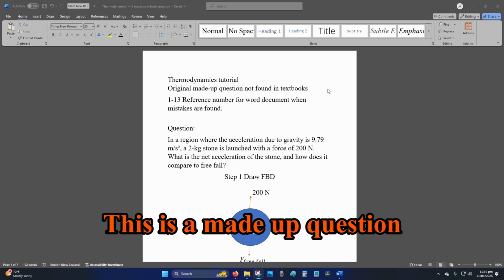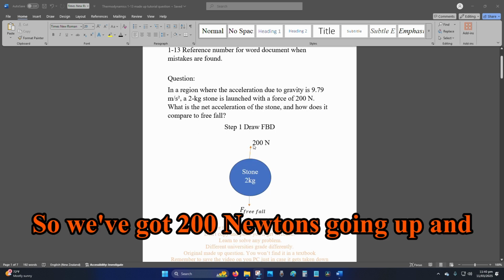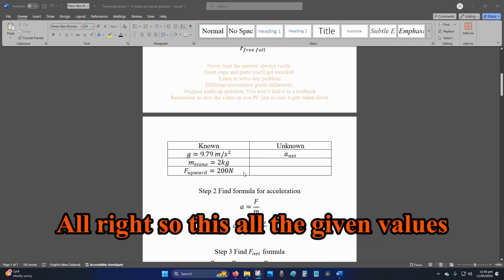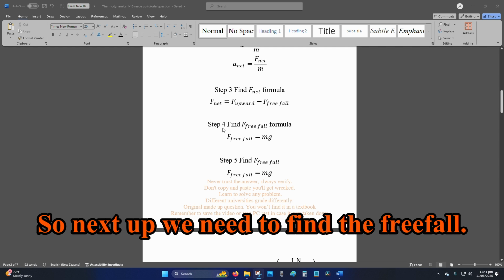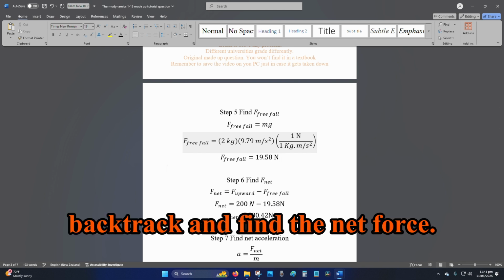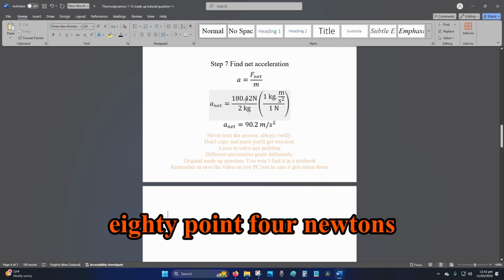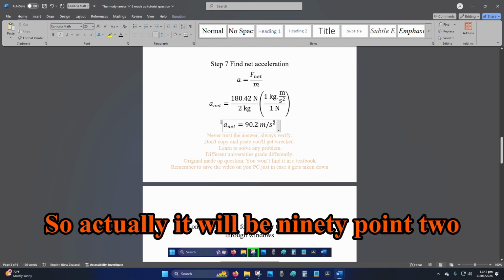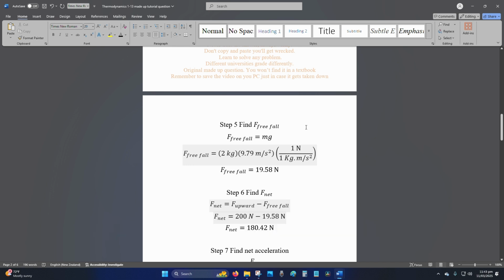Thermodynamics made up question 1-13 In a region where the acceleration due to gravity is 9.79 m/s²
In a region where the acceleration due to gravity is 9.79 m/s², a 2-kg stone is launched with a force of 200 N. What is the net acceleration of the stone, and how does it compare to free fall?

1.13 Reference number for word document when mistakes are found

This is a similar question to A 2-kg rock is thrown upward with a force of 200 N at a location where the local gravitational acceleration is 9.79 m/s2. Determine the acceleration of the rock, in m/s2. However the content in the video fully original, The question is not the same, the working and explanation is solved in my own way